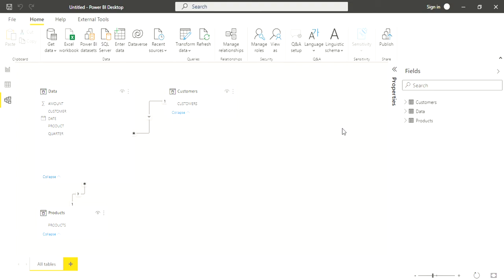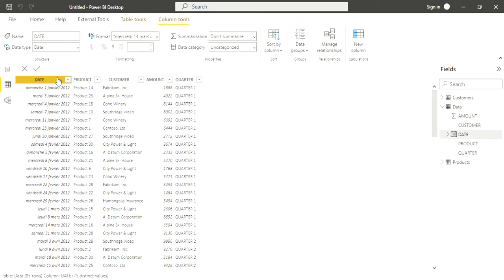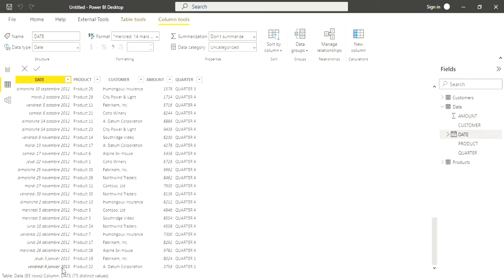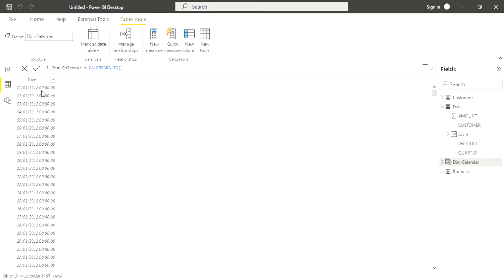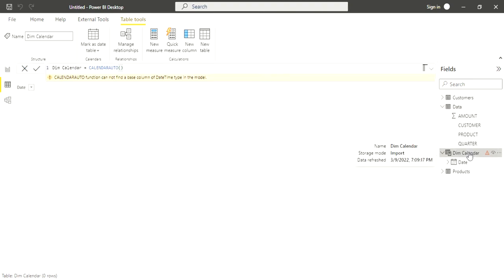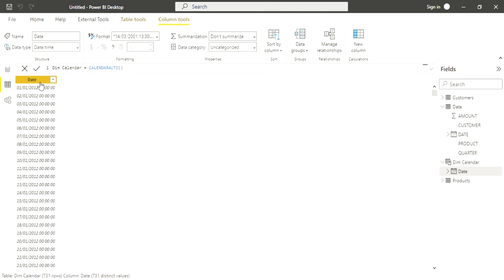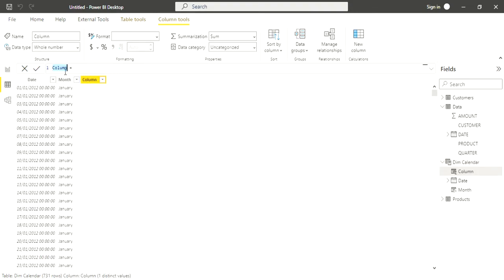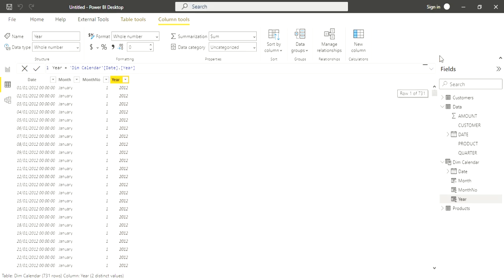Why is it useful to use CALENDARAUTO DAX function? - Power BI